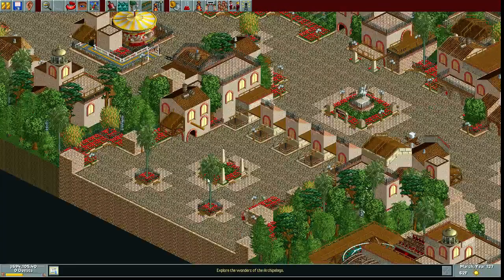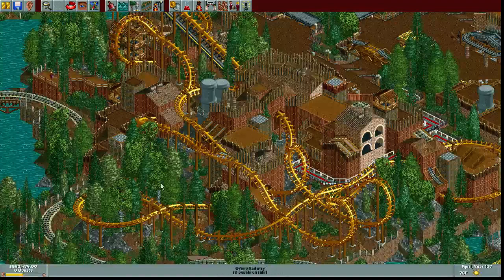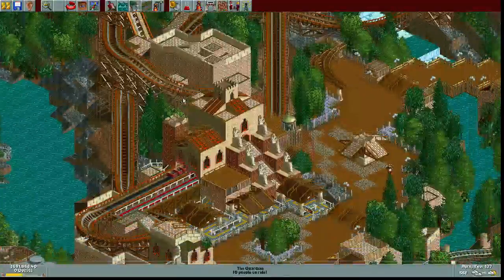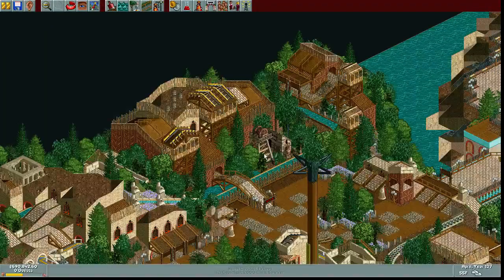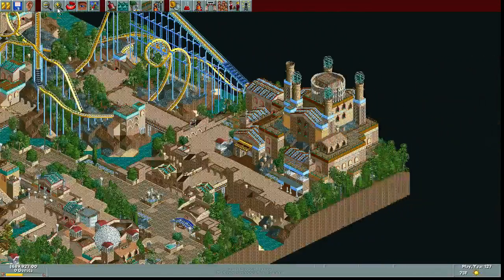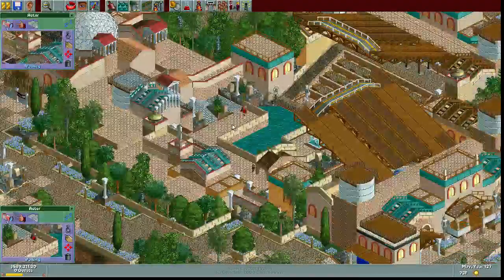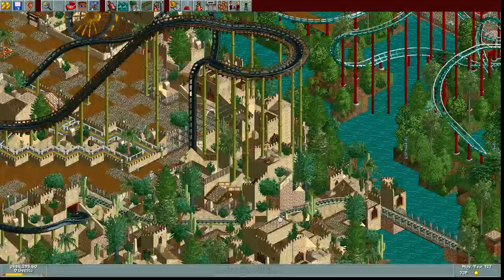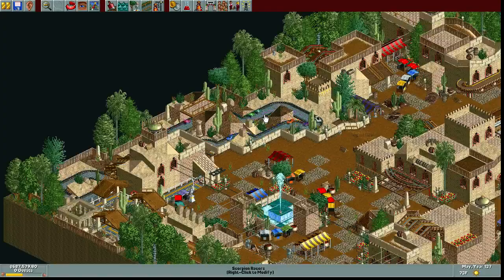Archipelago Review and Spotlight Talk (Part 1)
G Force and Shotguns! (Zach) talk about Poke's newest LL park, Archipelago as well as some other things such as spotlight voting and some old parks.